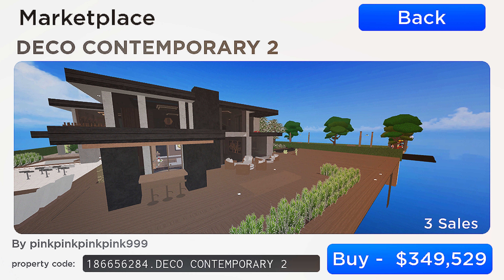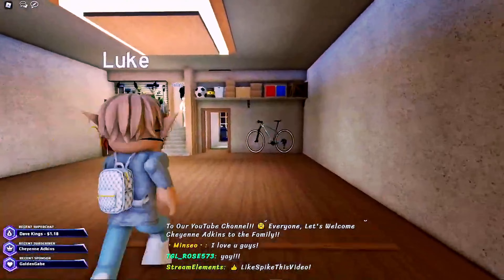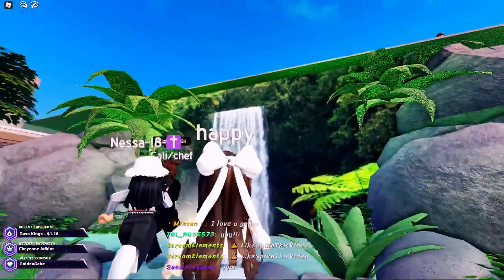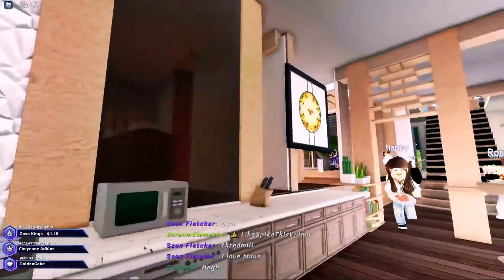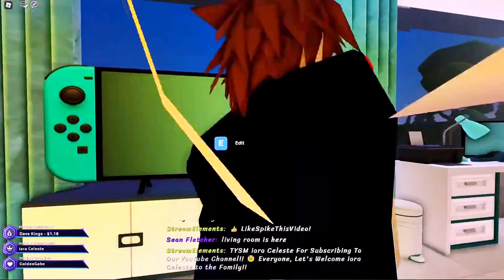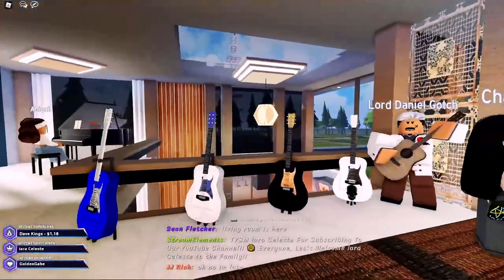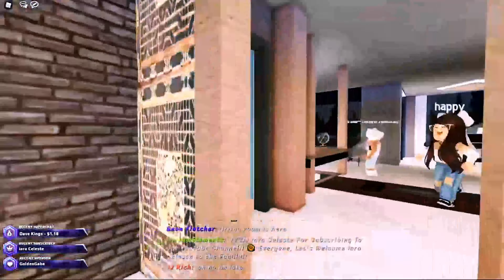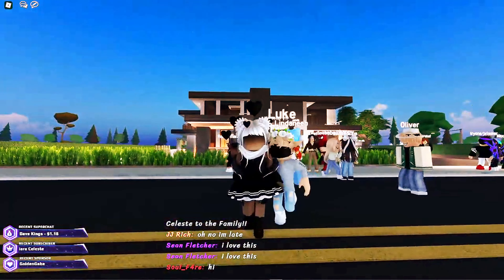🏡 DECO CONTEMPORARY 2 || Best Of RoVille - Home Edition With House Code || RoVille Tours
Roblox || RoVille Marketplace || Need RoVille Property Codes?! Look no further - We are on a mission to find the Best Of RoVille! Come along on this journey to tour the best on the market with us! - Today's House Code is:

[THIS VERSION]
DECO CONTEMPORARY 2 by pinkpinkpinkpink999
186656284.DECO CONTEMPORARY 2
$349,529

DECO CONTEMPORARY HOUSE by pinkpinkpinkpink999
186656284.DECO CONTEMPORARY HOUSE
$2,018,042

[ANOTHER VERSION WITHOUT BUSINESS]
DECO CONTEMPORARY NO BUSINESS by pinkpinkpinkpink999
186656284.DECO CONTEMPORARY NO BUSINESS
$501,948

[ANOTHER VERSION WITH AIRPORT HANGAR]
DECO CONTEMPORARY HOUSE HANGAR by pinkpinkpinkpink999
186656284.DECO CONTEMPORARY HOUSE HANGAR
$2,766,597

Like what we are doing and want more content like this?
Consider donating to one of our sites below!